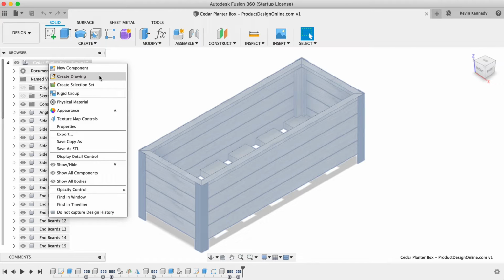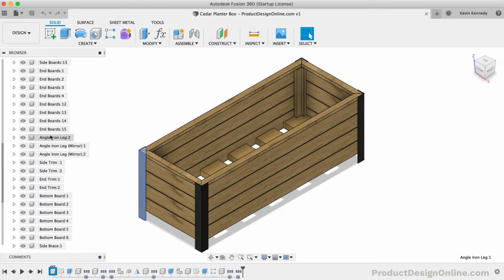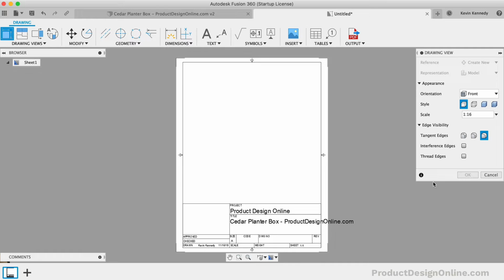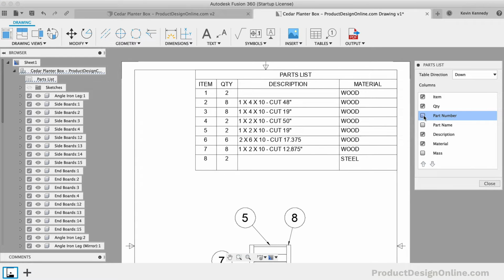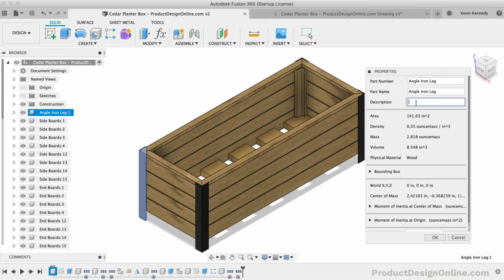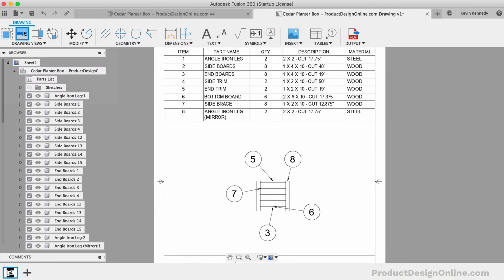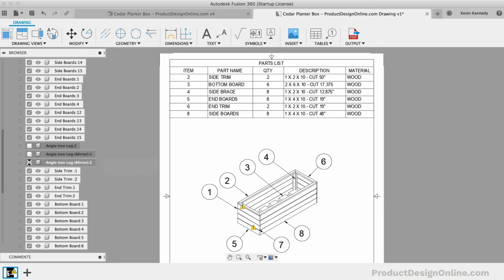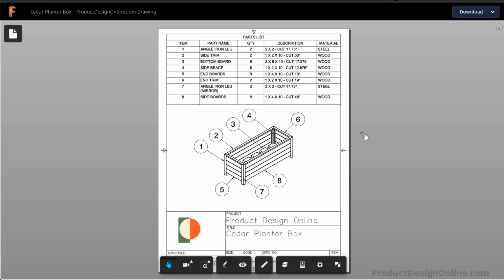Parts List Fusion 360 - Fusion 360 for Woodworkers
Creating a Parts List in Fusion 360 is a great way to prepare and plan ahead, especially for woodworking projects! Learn tips and tricks to make the most of Parts List in Fusion 360s Drawing environment.

TIMESTAMPS
0:00 - Creating Parts Lists in Fusion 360
0:36 - Setting up your file
1:30 - Using patterns and copies
3:19 - Create a new drawing
4:15 - Drawing Settings
5:50 - Creating a base view
6:33 - Creating a parts list table
7:00 - Editing the parts list columns
10:00 - Resizing the parts table
10:50 - Editing component properties
13:15 - Changing physical materials
14:15 - Creating an isometric view
15:12 - Creating balloons
17:00 - Editing the title block
19:17 - Sharing and exporting parts list

TUTORIAL RESOURCES
1.  This tutorial's resource page ➞
2.  View my checklists for Fusion 360 beginners ➞